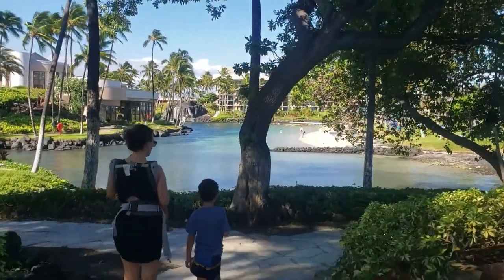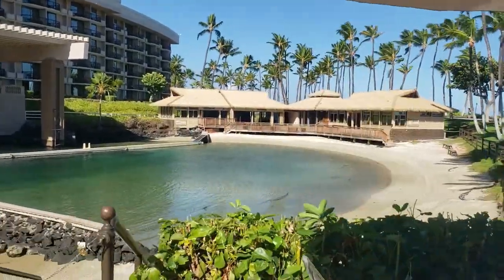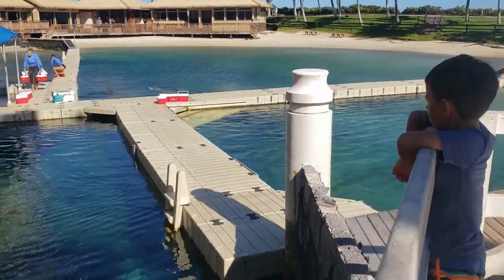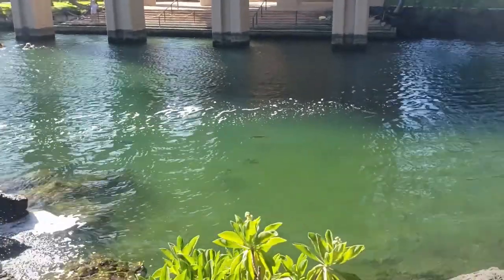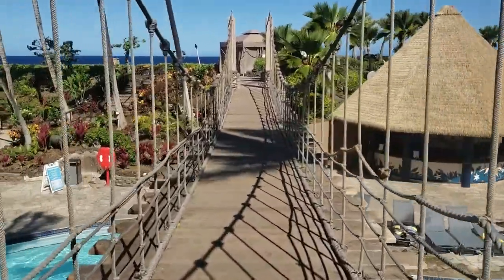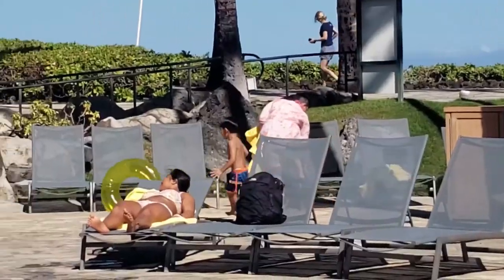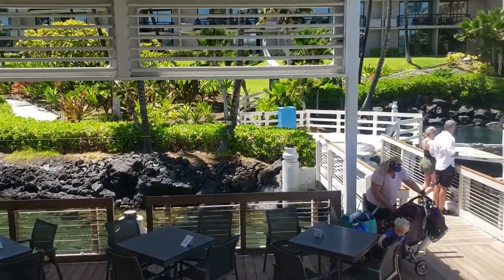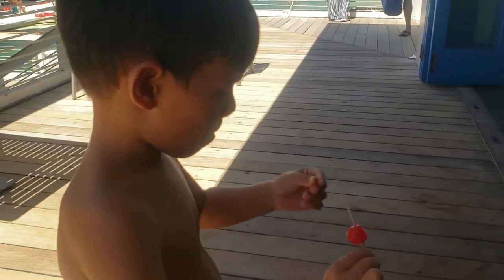HILTON WAIKOLOA MAKAI - Lagoon, Pools, Dolphins, DJ Party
MAKAI, the former Lagoon Tower of the Hilton Waikoloa Village offered lots of entertainment for the kids and the entire family. We played at the Kona Pool, walked through a waterfall, enjoyed the DJ party at the saltwater lagoon and capped it off with lunch at the Lagoon Grill while watching the Dolphin Quest experience.

The Kona Pool's waterslide and waterfall grotto was closed for renovation but we look forward to returning again for the full experience.

Other nearby resort attractions include the Legends of Hawaii Luau and Kohala Spa.